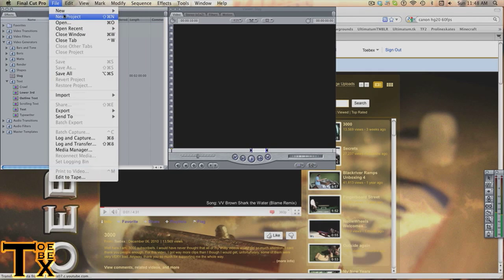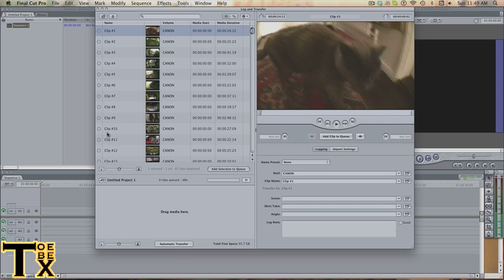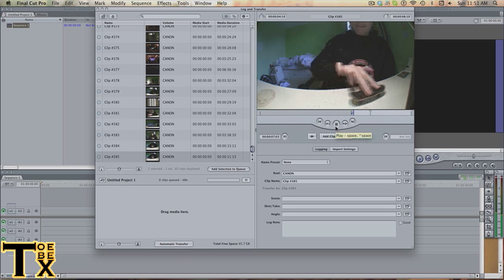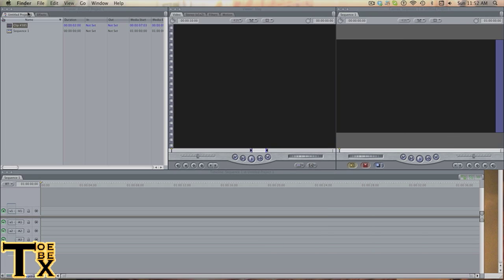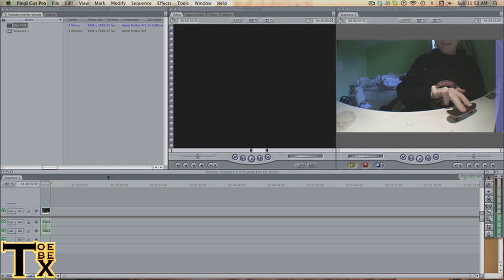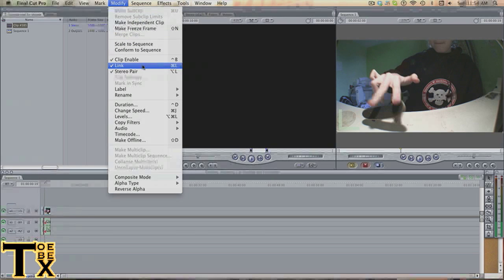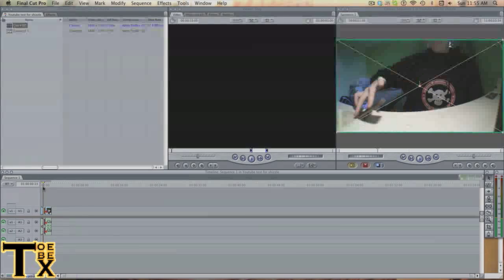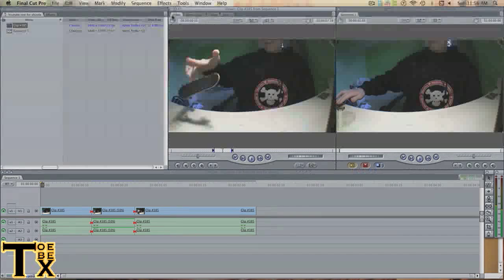Final Cut Pro- The Basics (Re-Upload)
You just got final cut, want to make a video but have no idea how? Well I hope this helps :3

*Re-uploaded with a censored license*